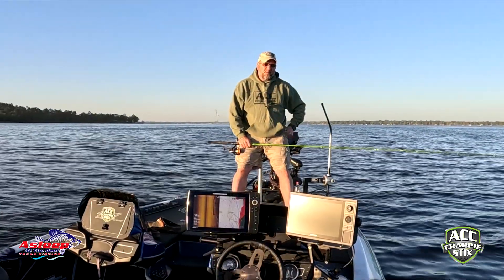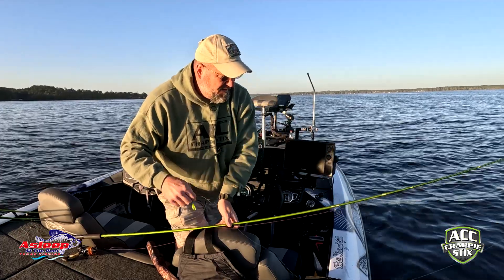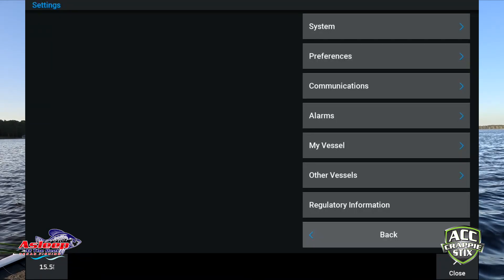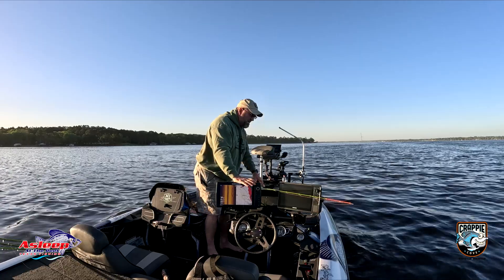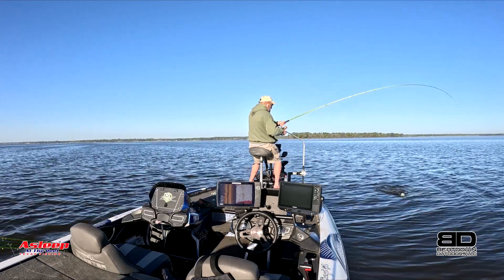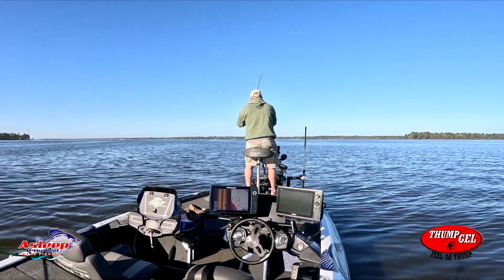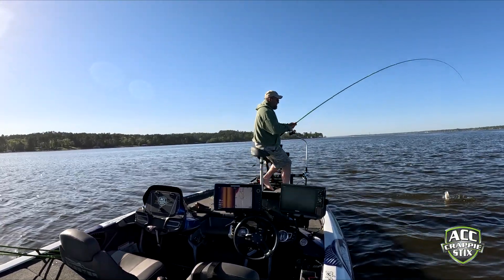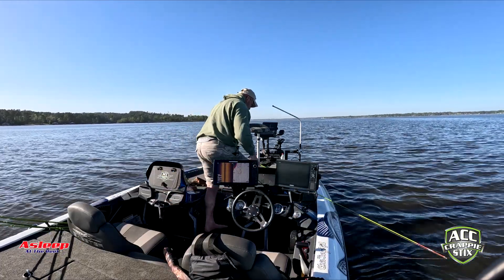CATCHING HUGE STAGING CRAPPING, Ready For The Spawn, EP 2323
Today I am back in the 10-15 ft water looking for those staging female crappie. During this time, I caught a couple over 2 pounds. Let me know if the comments your thoughts.